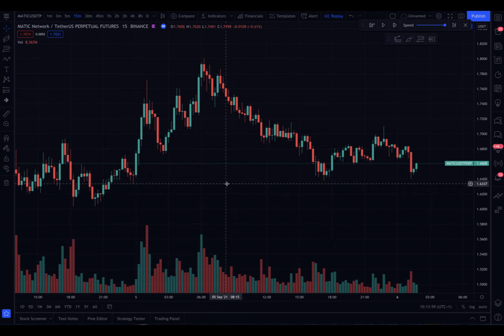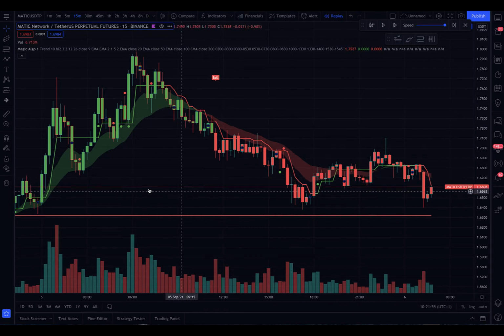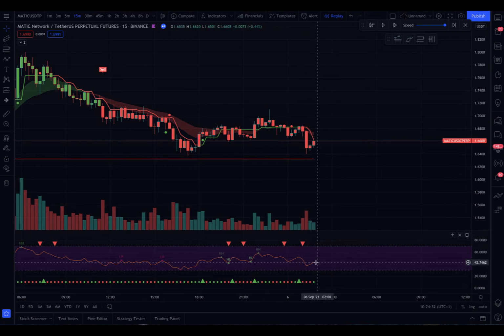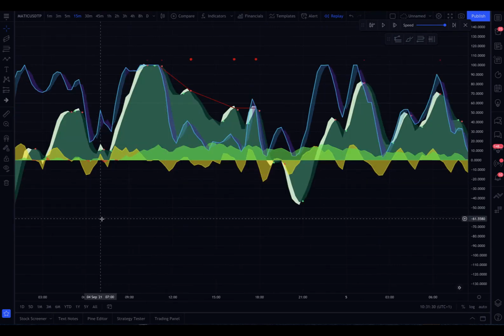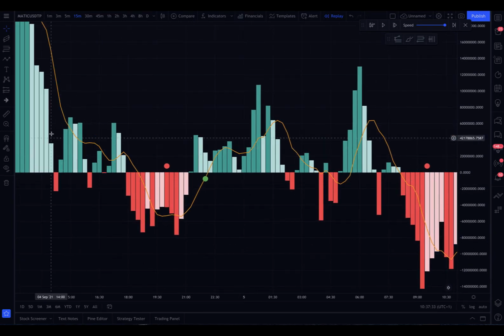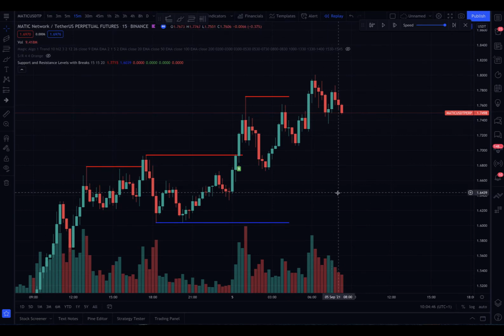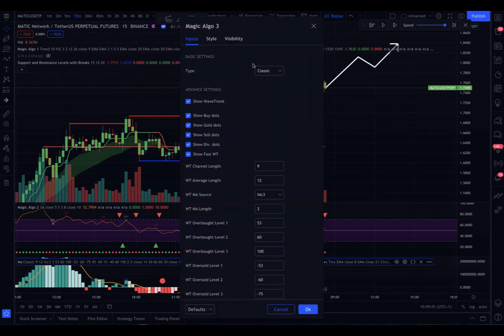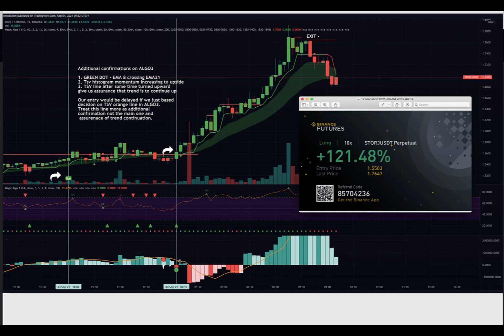How to use Magic Algo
Magic Algo